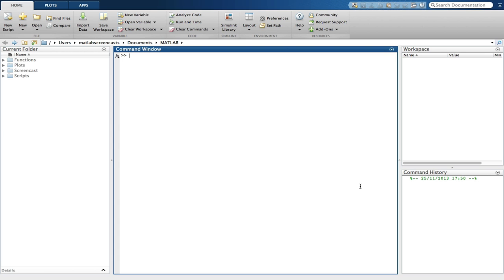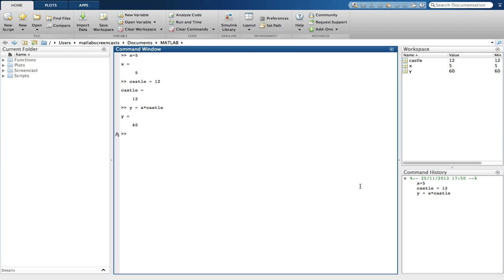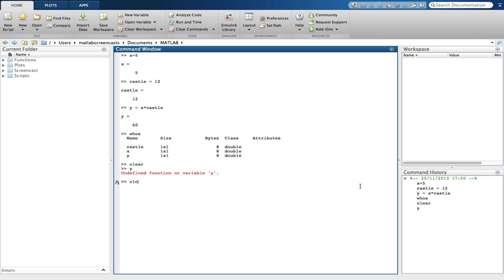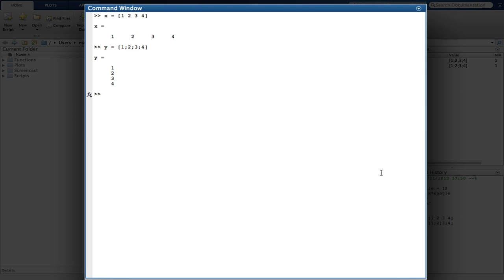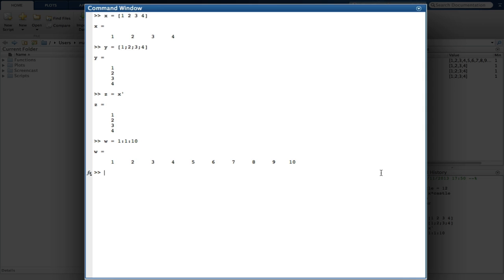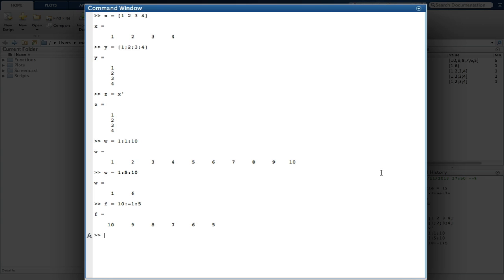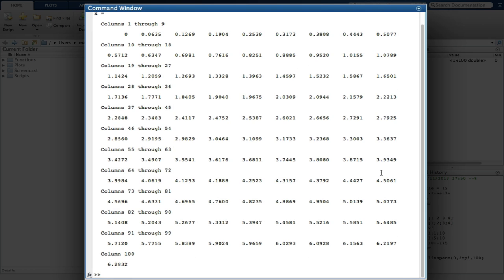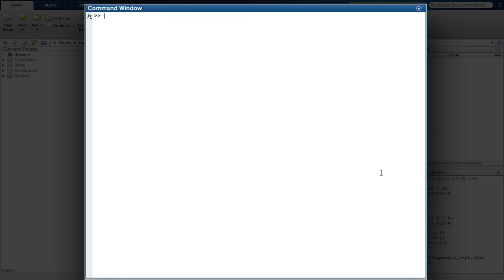02 Variables and arrays